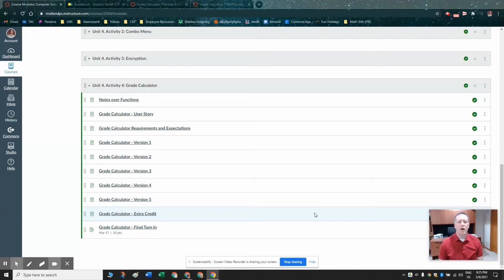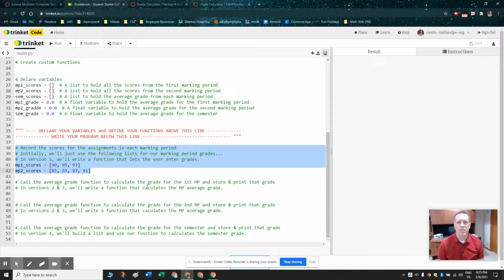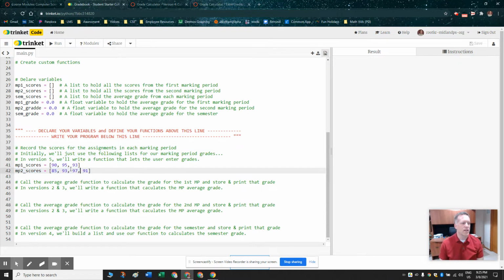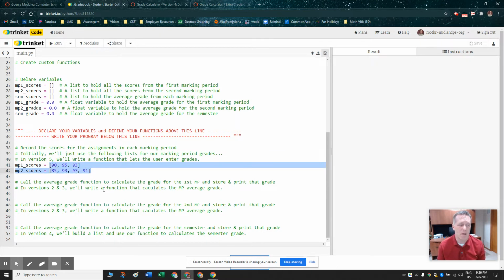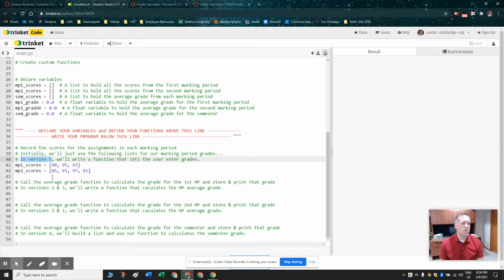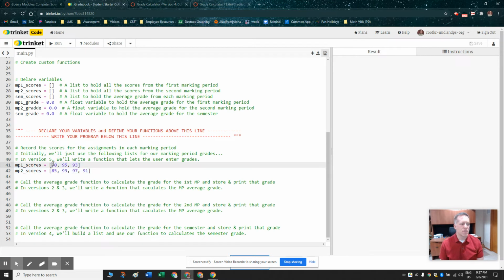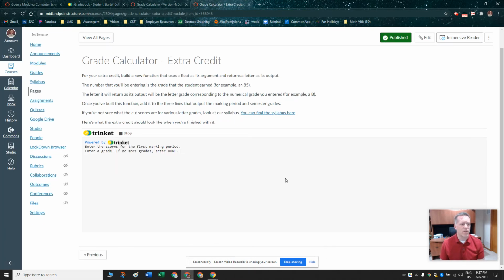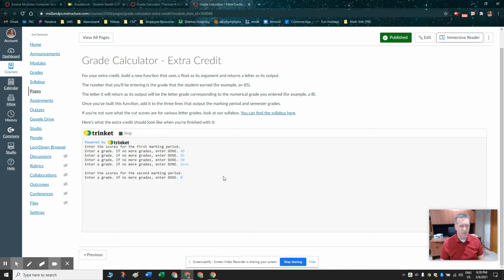Gradebook User Story & Other Information